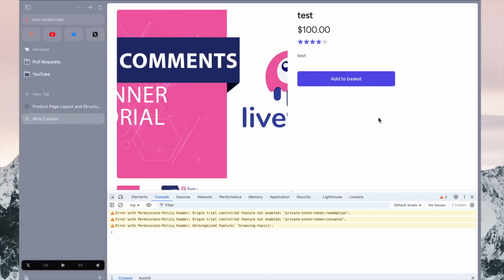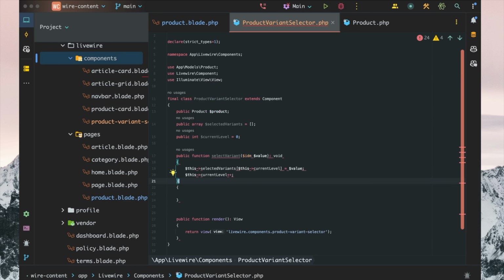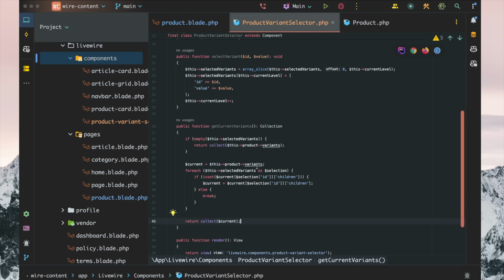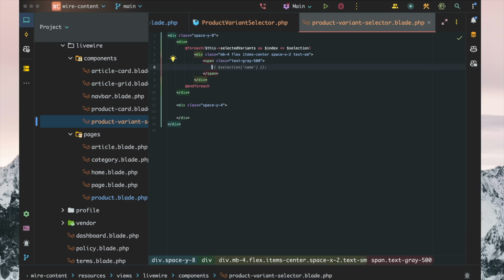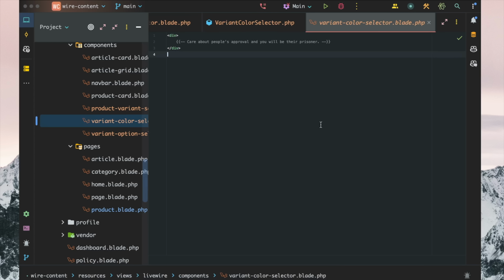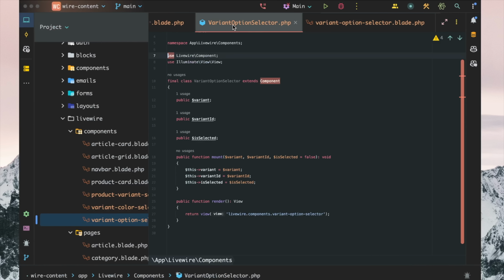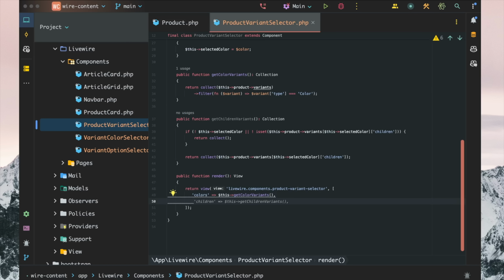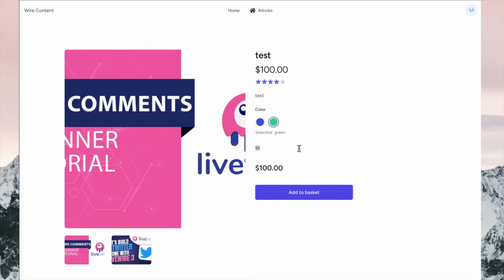Let's build a CMS with Filament 3 and Laravel 11 | #56 - Displaying Variants part 2